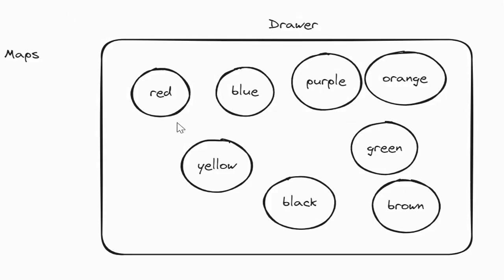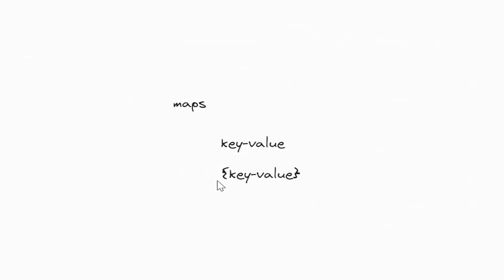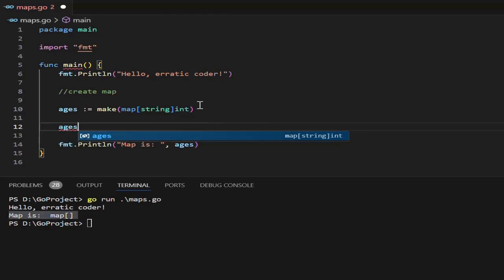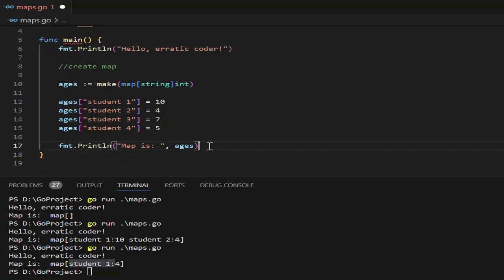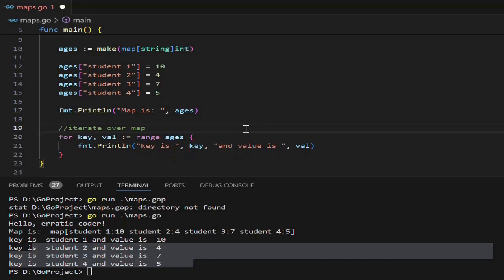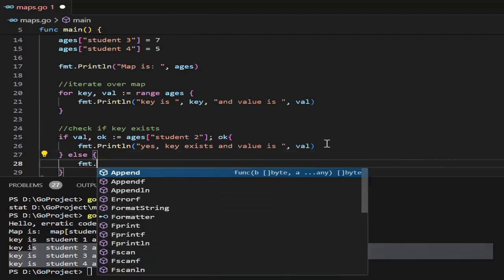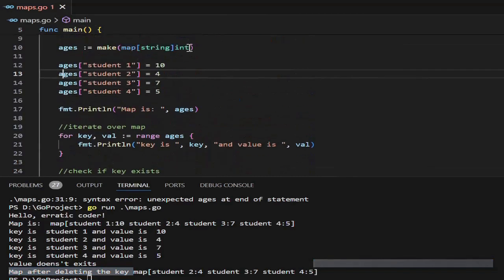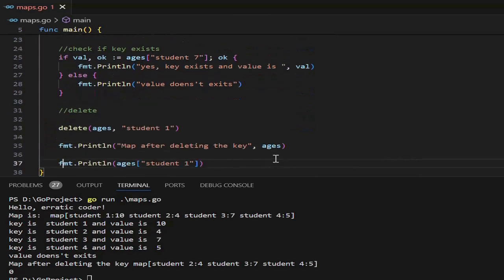Golang Tutorial - Maps in Go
Welcome to our in-depth tutorial on Maps in Golang! 🚀

Maps are a powerful data structure in Go (Golang) that allow you to store and retrieve key-value pairs efficiently. Whether you're a beginner learning the basics of Go programming or an experienced developer looking to deepen your understanding, this video is for you.

By the end of this video, you'll have a solid grasp of how maps work in Go and how you can leverage them to write cleaner, more efficient code for your projects.

✔️Understanding the concept of maps and their syntax in Go
✔️Declaring and initializing maps with different data types
✔️Adding, updating, and deleting elements from maps
✔️Iterating over map elements using loops and range